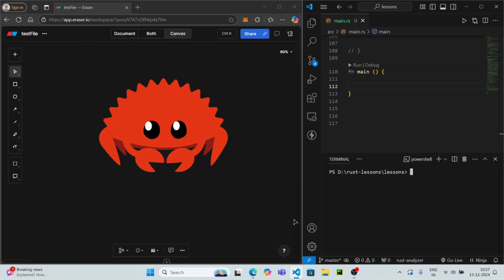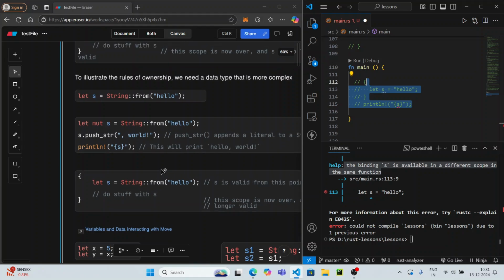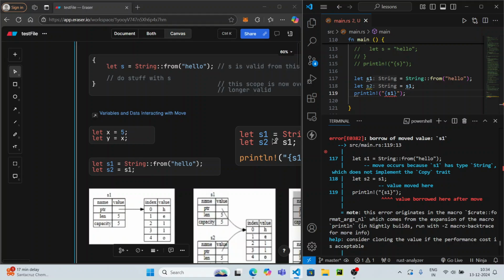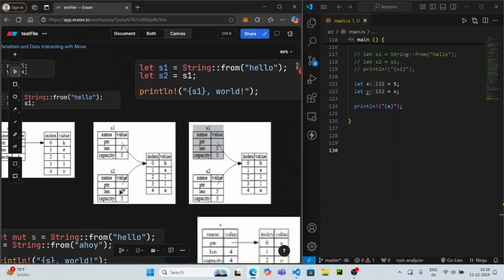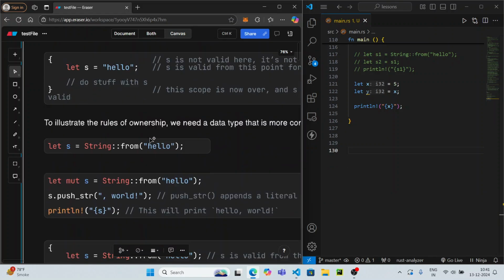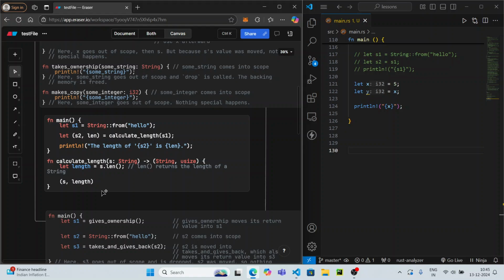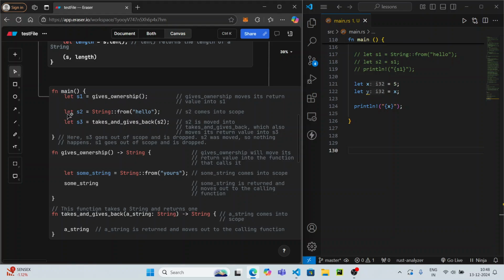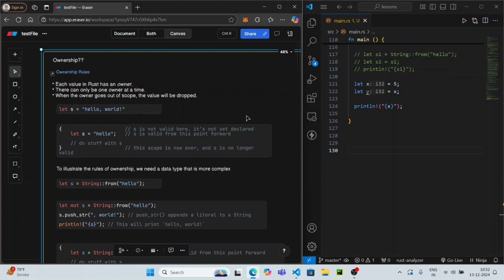Rust 2 | Ownership, References, Borrowing Part-1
Understand the concept of ownership, how rust enforces it, how it makes rust special. Ownership is one of the things that is specific to rust and it is what makes memory management so efficient in rust. In this video i have covered ownership in as much detail as possible.